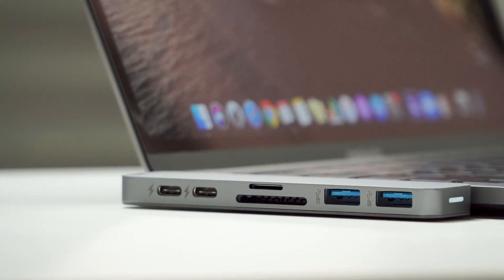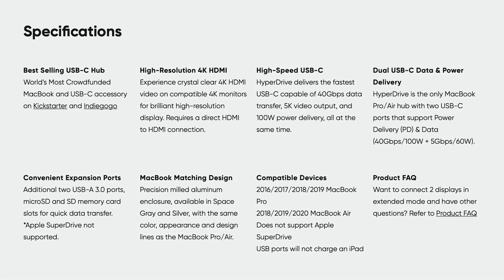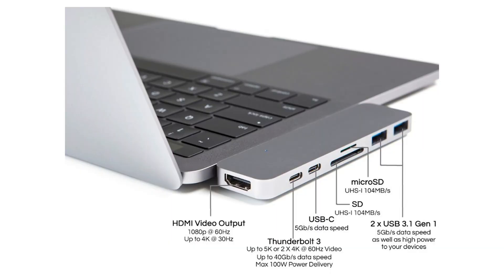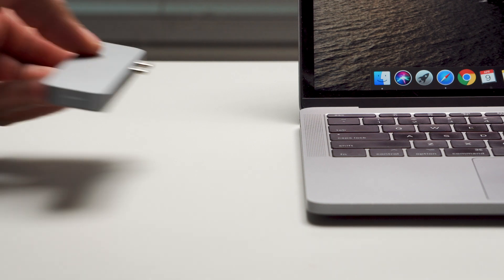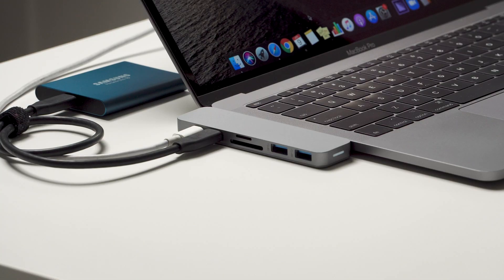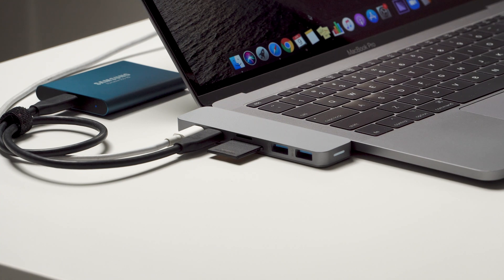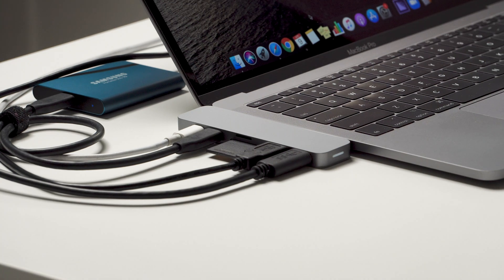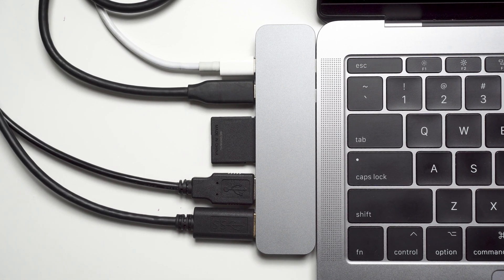Best USB Type C Adapter Hub for Live Streaming on MacBook Pro or MacBook Air Laptops (Hyper Drive)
If you're looking for an awesome USB Type C Hub Adapter Hub for your Macbook Pro or Macbook Air Laptop, I highly recommend the Hyper Drive.

Links to the gear I use:

HyperDrive - USB Type-C Hub for Apple MacBook Pro or MacBook Air Laptops

Elgato HD60 S+ Capture Card for Live-Streaming with a DSLR or Mirrorless Camera

Blue Yeticaster Podcast Microphone

Video Light - Aputure 120D II

Video Light Softbox